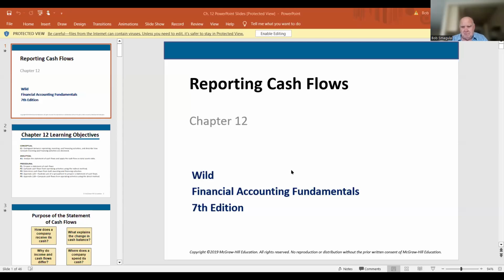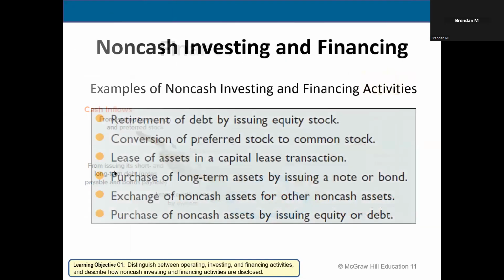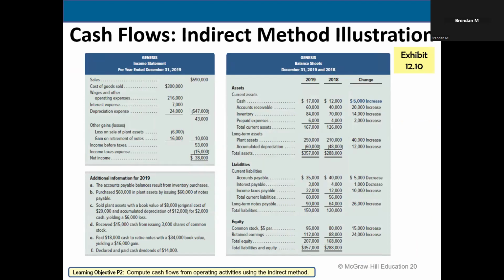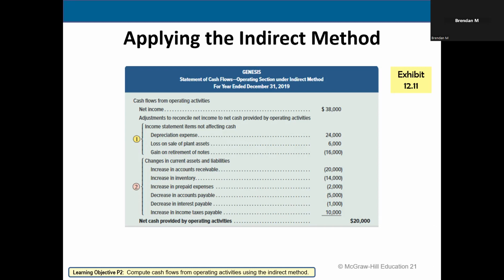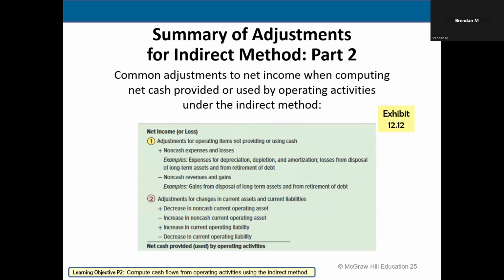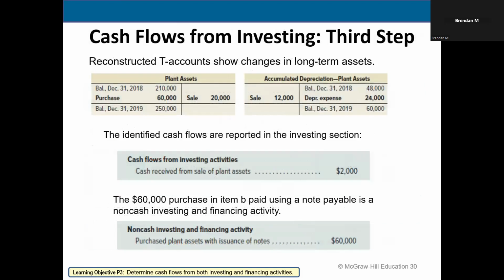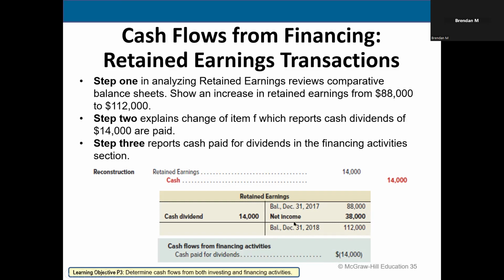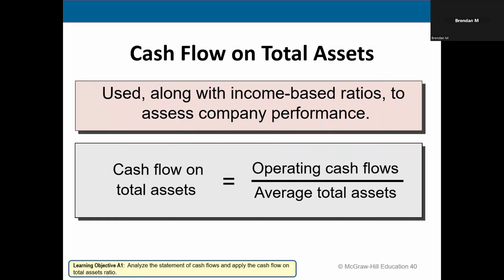ACC230 Chapter 12^^^^